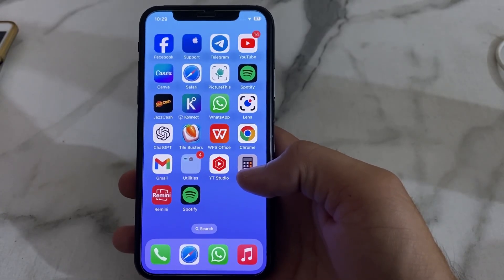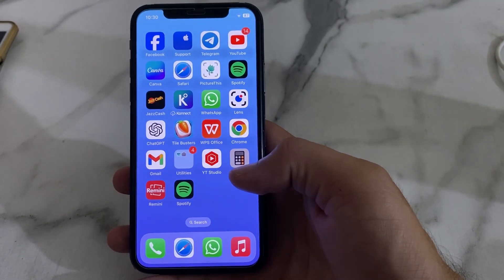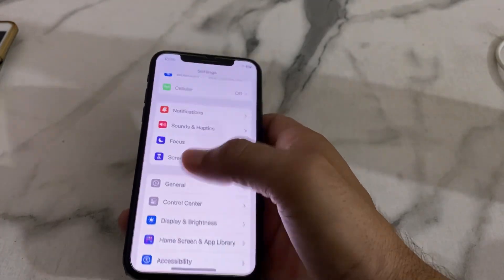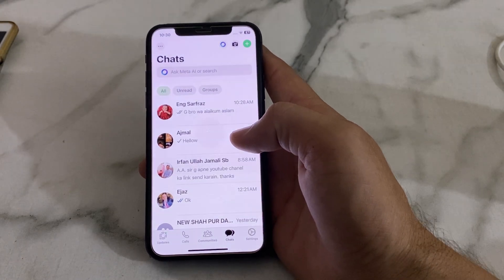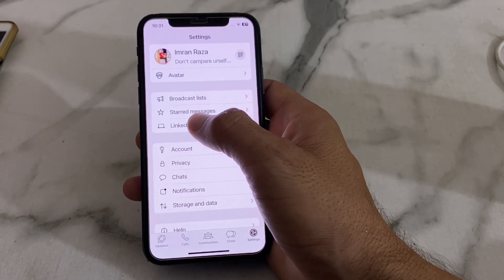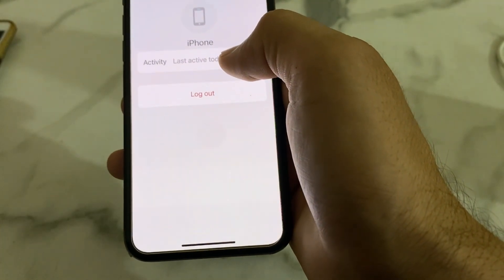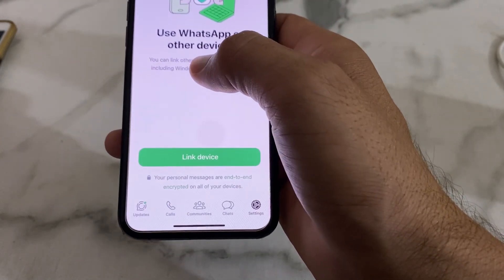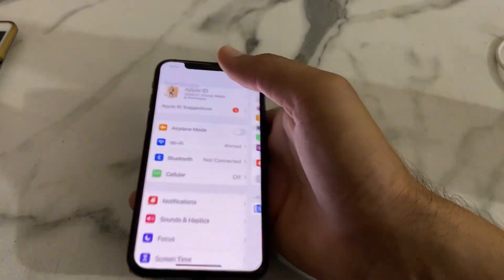how to remove whatsapp account from another phone|| How To Logout WhatsApp Account from other phone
“Want to know how to remove your WhatsApp account from another phone? In this video, we’ll show you step-by-step instructions on how to log out of WhatsApp on any other device. Whether you’ve lost your phone, changed devices, or just want to secure your account, this guide will help you easily and quickly disconnect your WhatsApp account remotely. Follow along to ensure your account stays safe and private!”

More Questions :

"How to Disconnect WhatsApp Account from Another Phone"
"Steps to Remove WhatsApp Account from a Different Device"
"How to Logout of WhatsApp on a Different Phone"
"Securely Remove Your WhatsApp Account from Another Device"
"How to Sign Out of WhatsApp on Another Phone"
"Guide to Logging Out of WhatsApp Remotely"
"How to Deactivate WhatsApp Account on Another Device"
"Easy Ways to Remove WhatsApp Account from a Different Phone"
"How to Unlink Your WhatsApp Account from Another Phone"
"How to Logout WhatsApp Account Remotely from Other Devices"